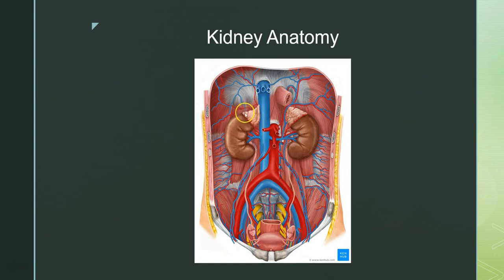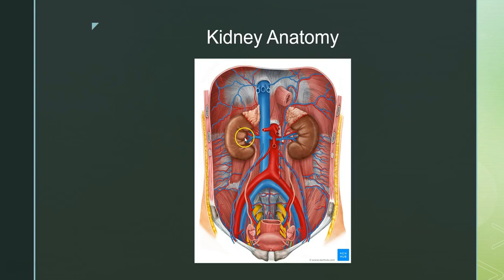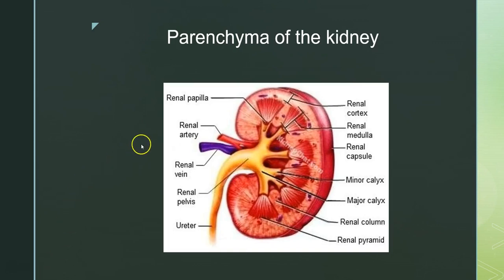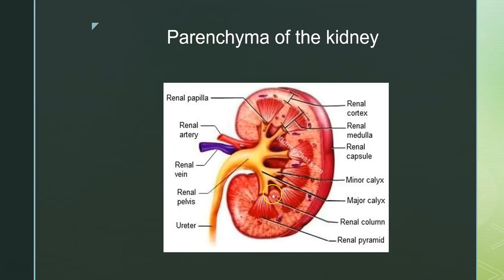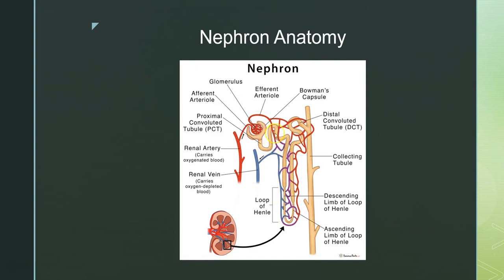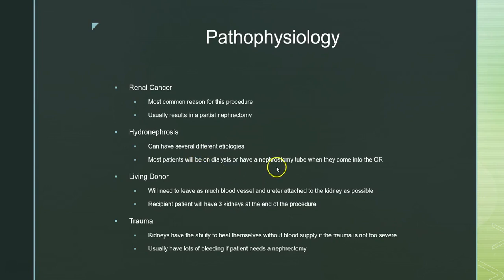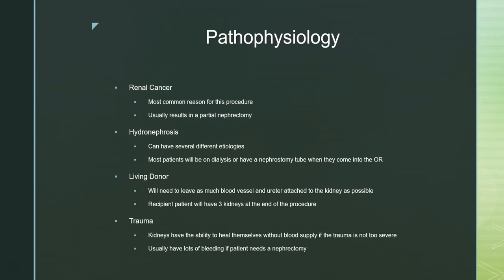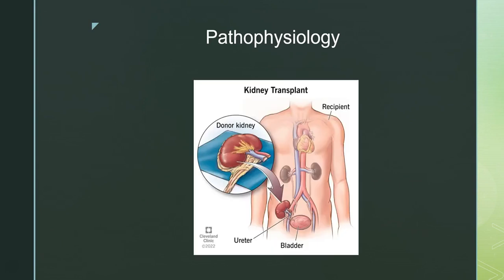Nephrectomy A&P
This is a tour of the anatomy that we need to be aware of as surgical technologists during a nephrectomy procedure.